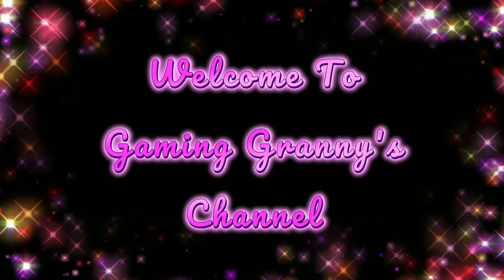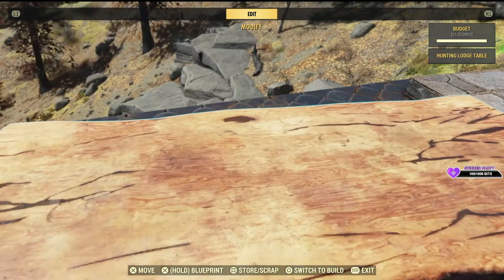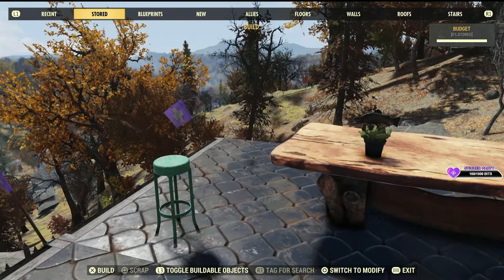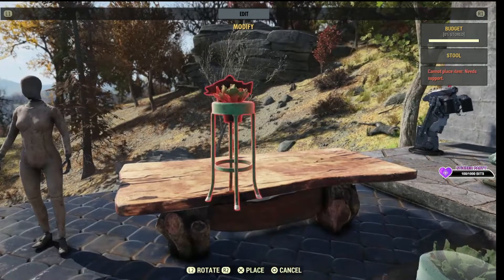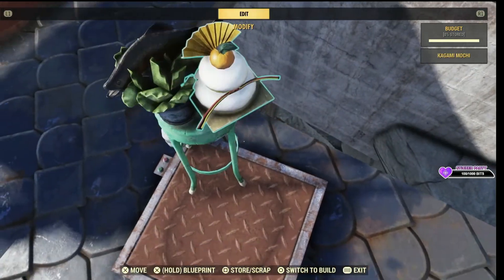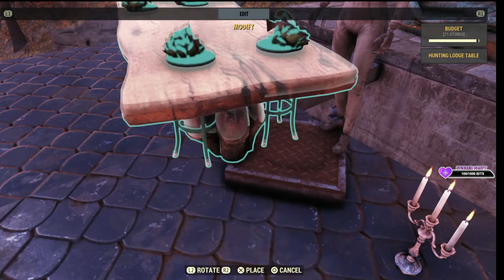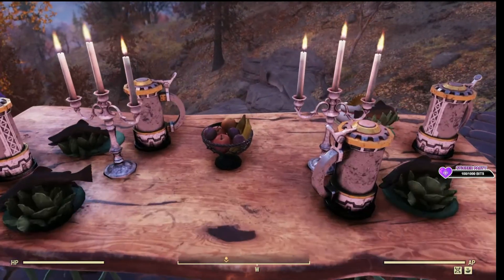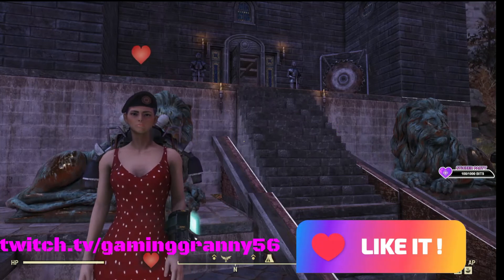setting a dinner table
Granny is setting the table for dinner with salad and fish.